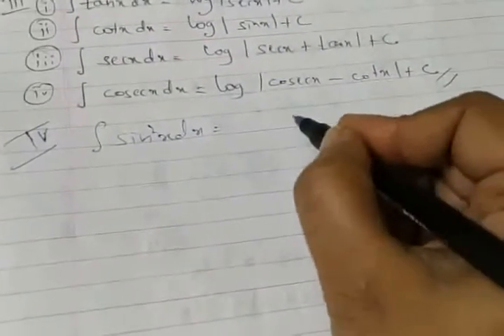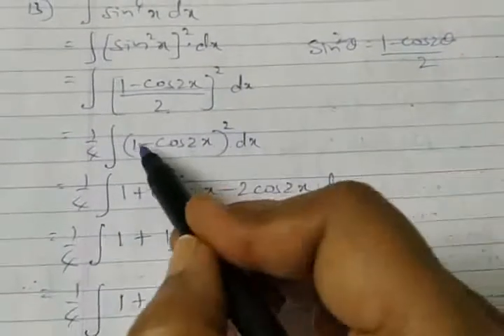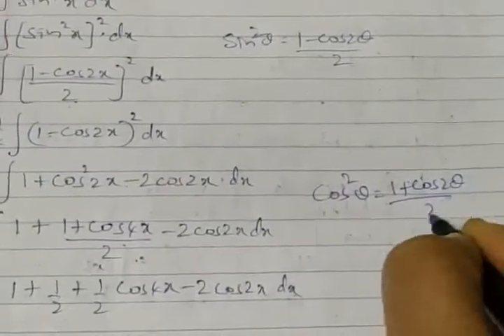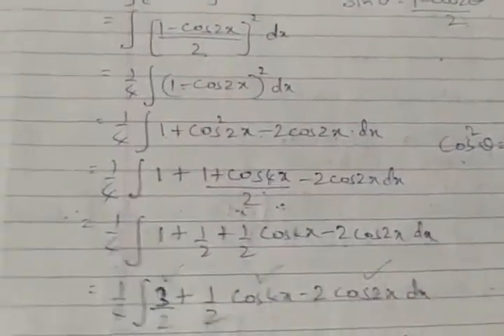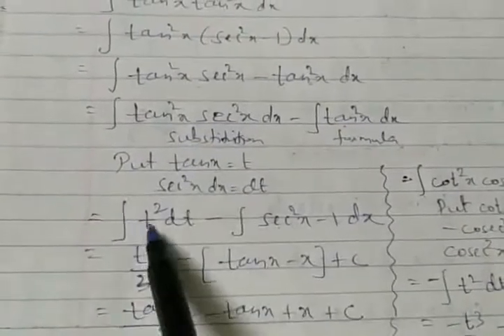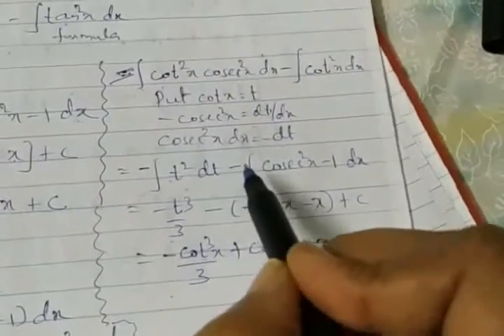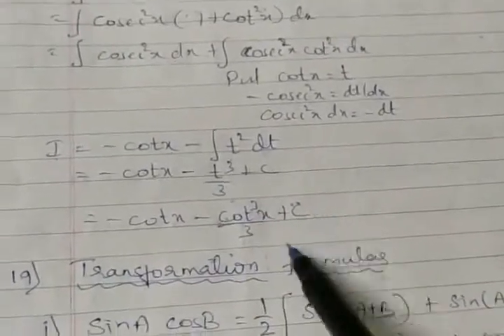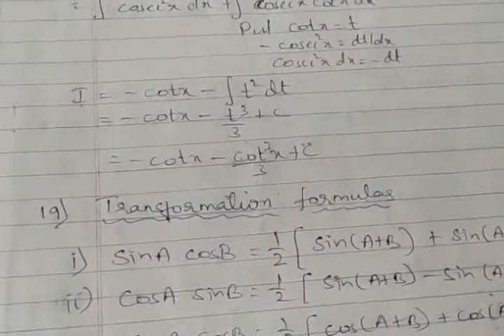indefinite integrals 14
sums solved